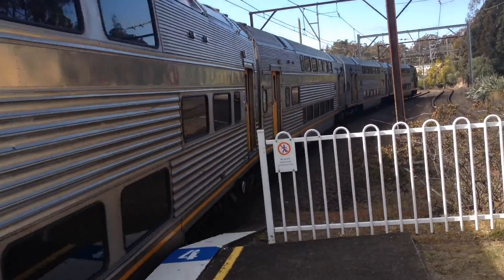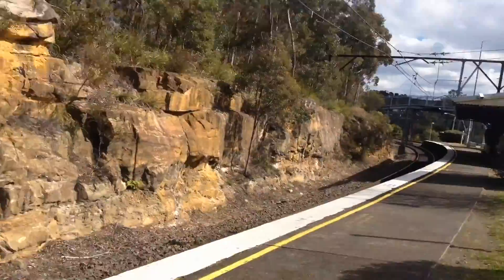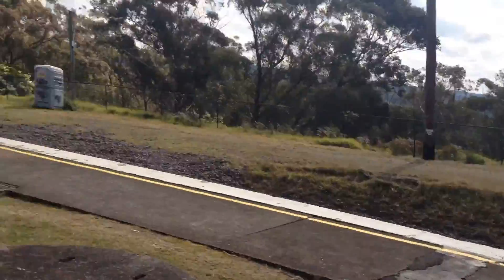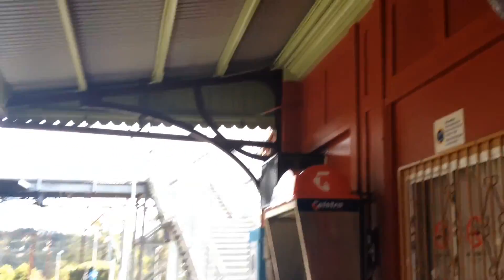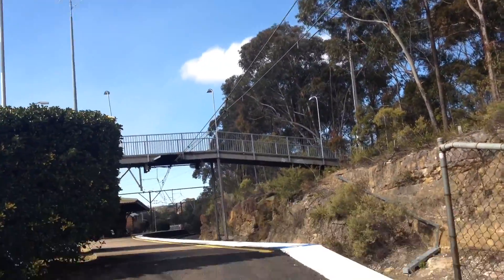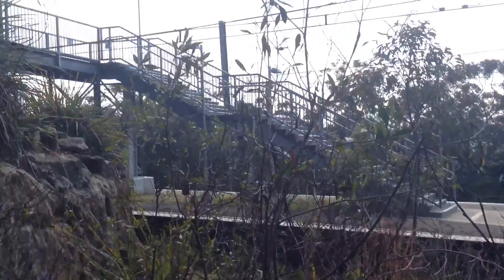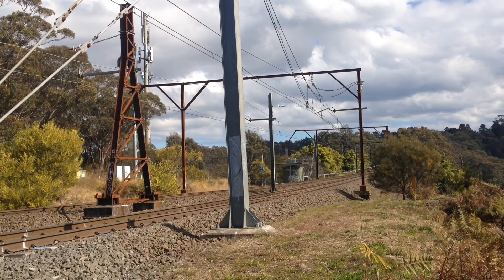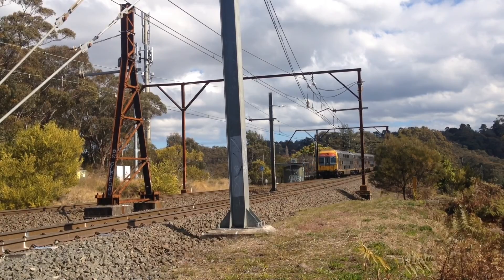Sydney Trains Facts & Trivia Vlogs Ep 70 Linden